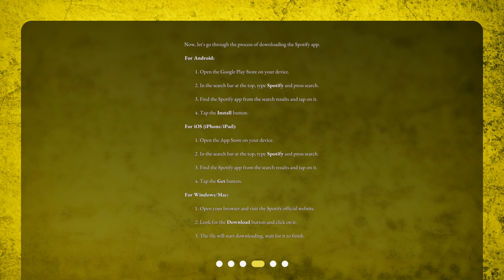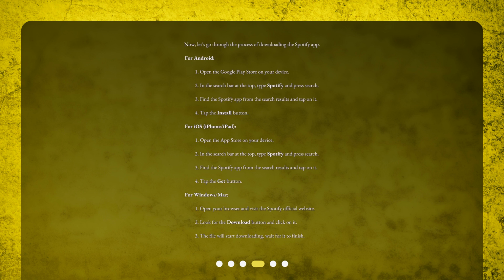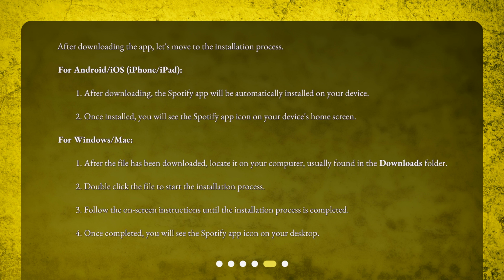How to Download and Install the Spotify App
How do I download and install the Spotify app on my device? • Get grooving with Spotify! Learn how to easily download and install the app on your device with this step-by-step tutorial. From checking device compatibility to finding the app on various platforms, we've got you covered. Start jamming to your favorite tunes in no time!

00:00 • How to Download and Install the Spotify App
00:21 • Is Your Device Compatible?
00:54 • Where to Download the Spotify App?
01:20 • How to Download the Spotify App?
02:18 • How to Install the Spotify App?